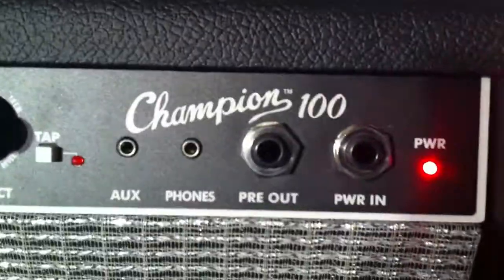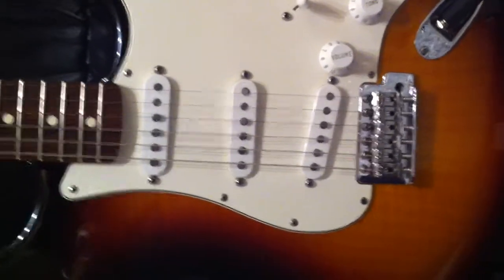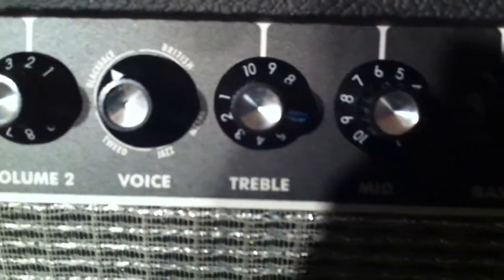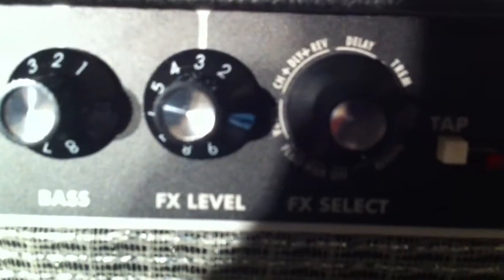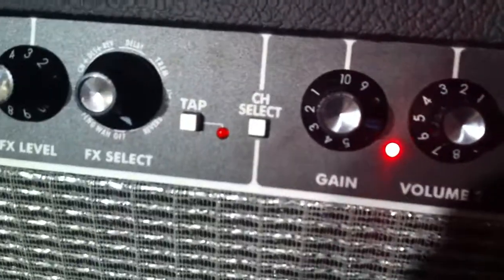Stevie Ray Vaughan TONE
How to Get close to Stevie's sound on a Budget , Firstly let me say that a very high percentage of the sound Stevie got was from himself , the attack he had ,the heavy gauge strings, and no small measure of talent , the guy was a genius and one of my Idols , I don't like clones who just copy someone note for note from the internet , i'd rather someone had the feel of an artist and some of their lick's and then add in something of themselves but that's just me , I know i can't play Stevie's licks and stuff buti'm just trying to get a feel for his tone and style and  i want to show that you can come close to getting his TONE without spending a fortune. I'M using a Fender FSR 2006 Mexican Strat Flamed Maple top Fender Diamond Aniversary with Tex Mex pups straight into a Fender Champion 100 Amp ( no pedals or any microphones  just the guitar straight into the amp ). the amp is set for a FENDER Blackface sound , i think its a Princeton clean but i'v got the gain at 10 to emulate a valve amp being pushed hard by a tube screamer, i,ve got a little Spring Reverb and thats basically it , the volume is only at around 2 or 3 and really cranked to 8 or 9 its a monster , the guitar was a second hand purchase from ebay at around £  400 Pounds  sterling UK money and the Amp was purchased brand new from Guitar Guitar IN Glasgow for the huge sum of  £ 218  Pounds ''if you are in the US you'll have to do some sums but its not a lot of money , please all you serious players and SRV fans out there don't give me a hard time , i know its not quite the same but bang for bucks i think its pretty Damn good .Oh and for all the Mexican strats don't sound as good as USA pedlers out there , i think this guitar sounds better than a lot of its more expensive counterparts  , let me know what you all think , also this was filmed on an I Phone 4 in my spare room so don't b 2 harsh , keep it live and Asskikin out there , cheers  Junior Clark (SCOTLAND).